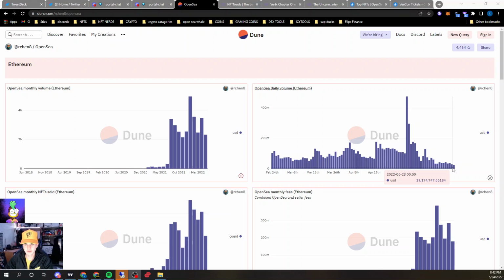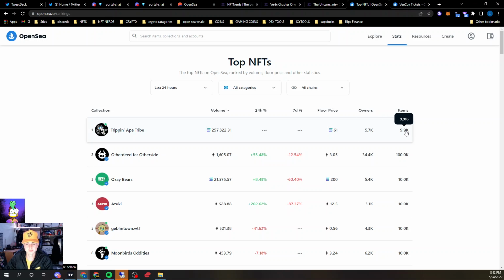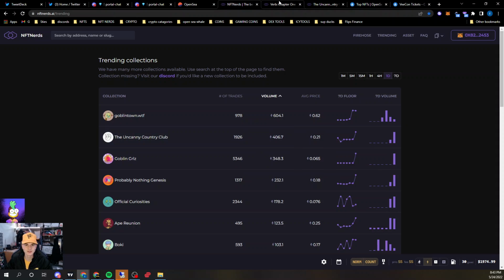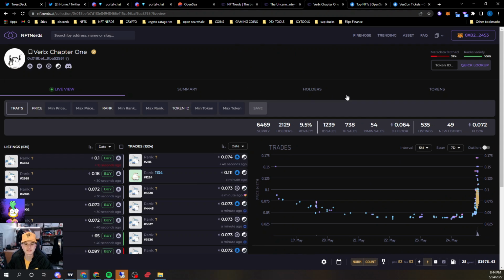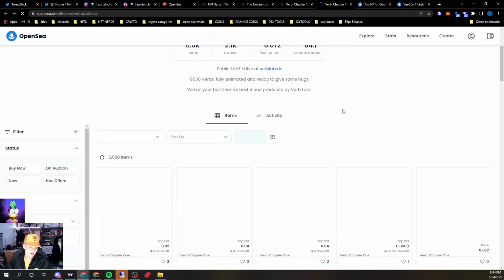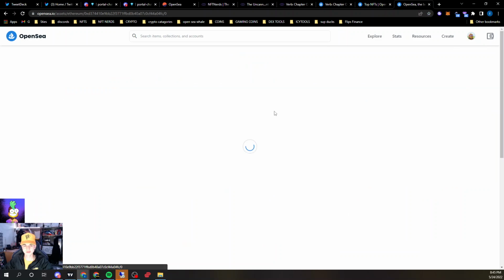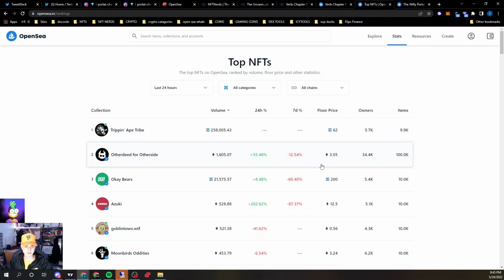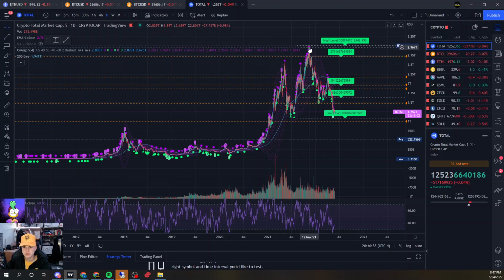Trippin Ape Tribe Up 20x From Mint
You Do You. Stay Blessed. Stay Humble.